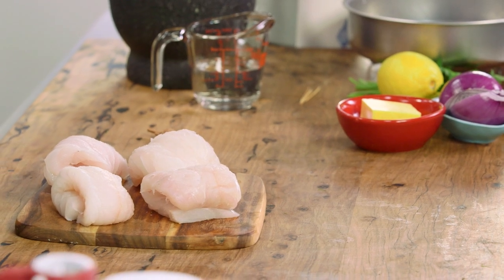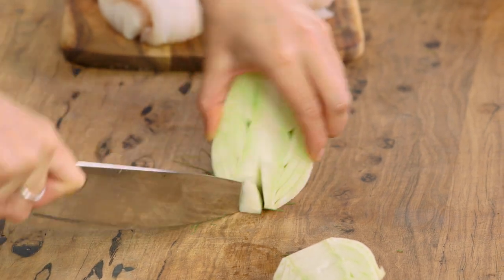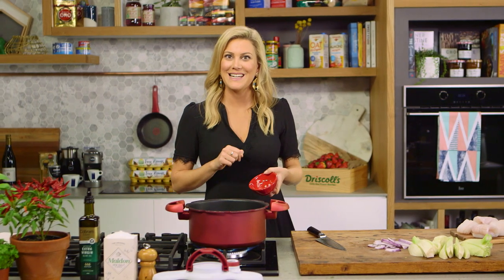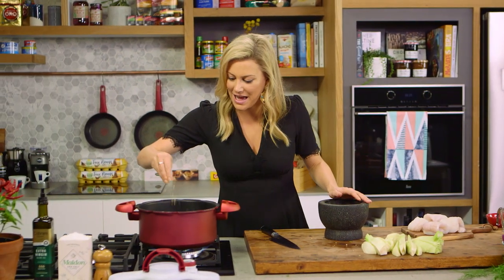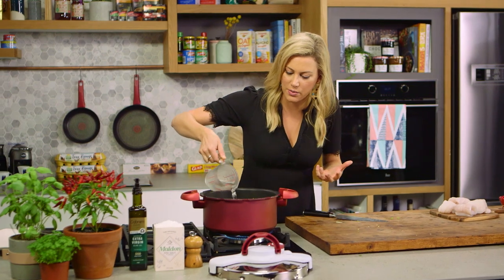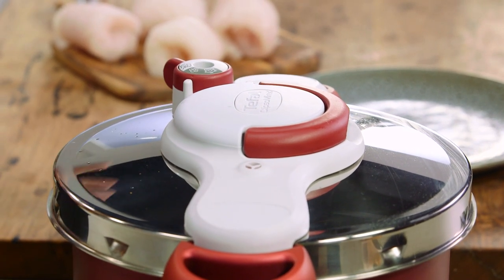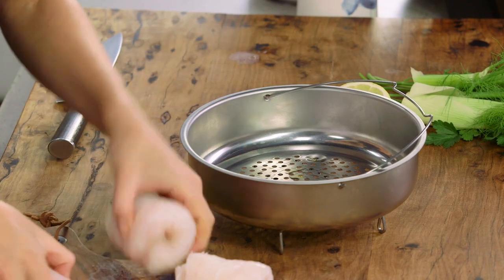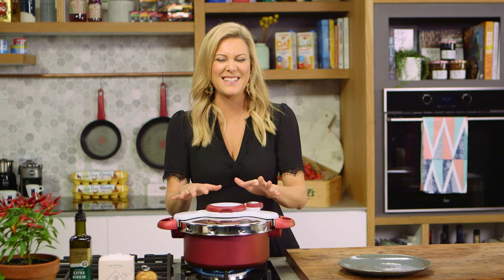Everyday Gourmet | Braised Fennels with Steamed Pink Ling using Tefal ClipsoMinut Duo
Watch Justine Schofield prepare this simple but tasty dish with the Tefal Clipso Minut' Duo 5L pressure cooker.